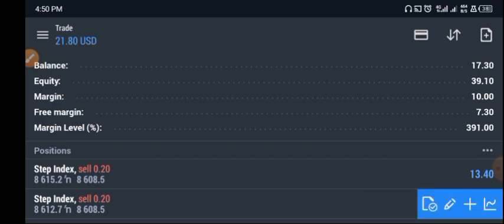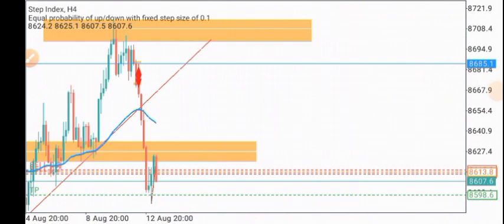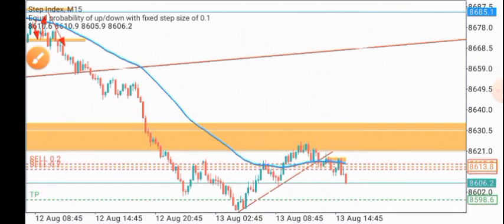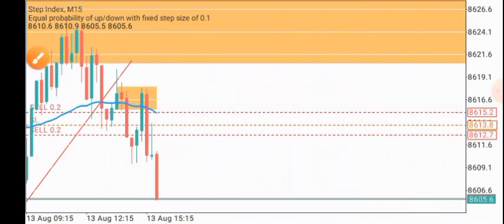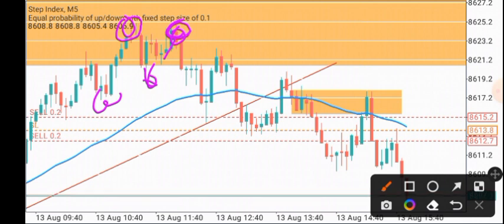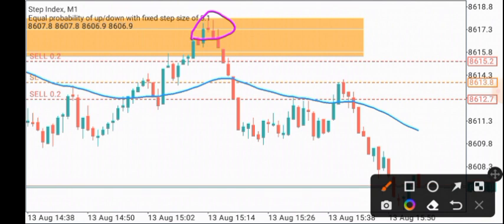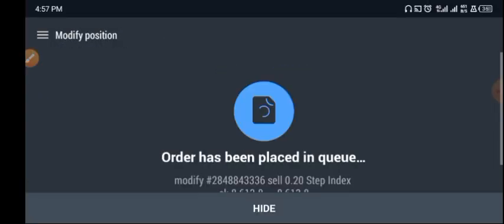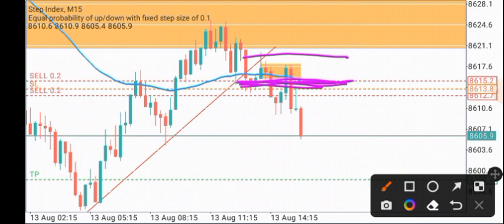How to combine Order Block + top down analysis strategy for better results.